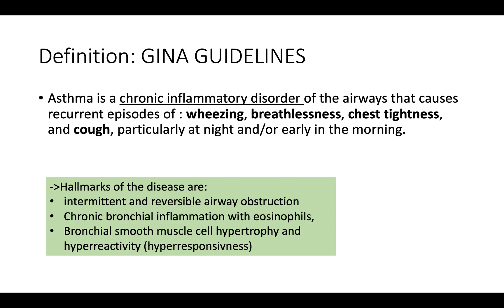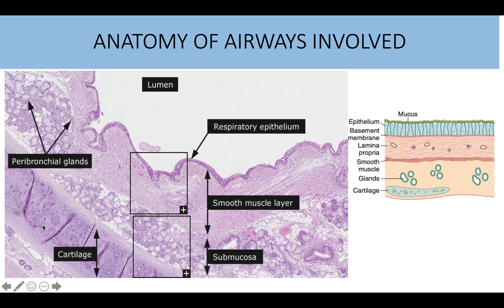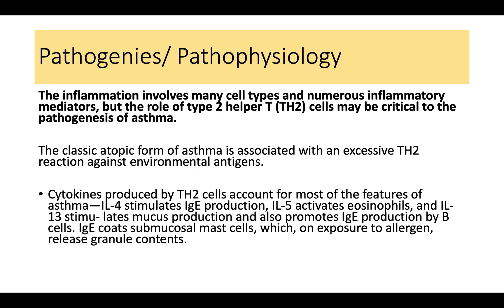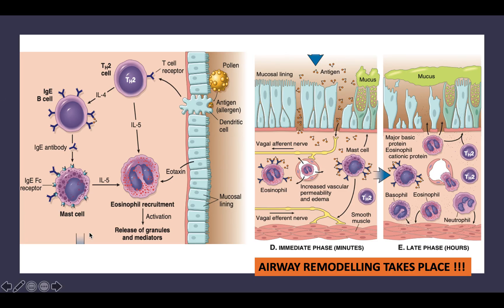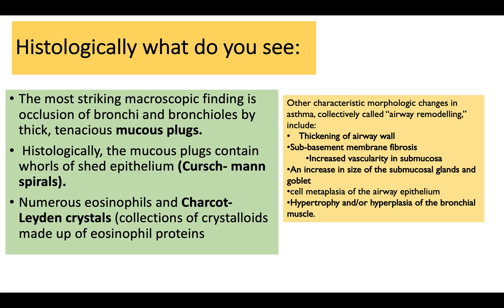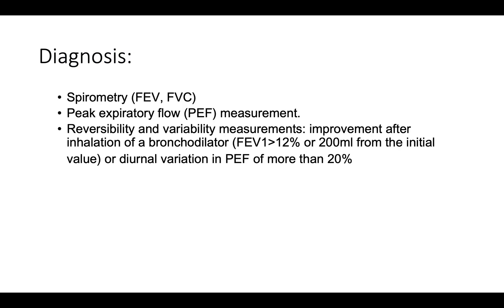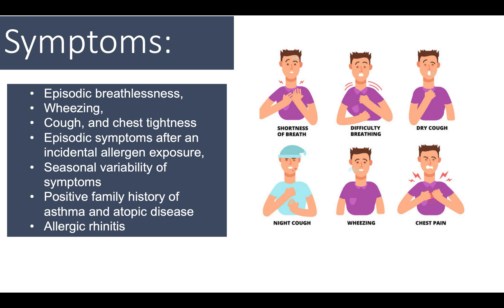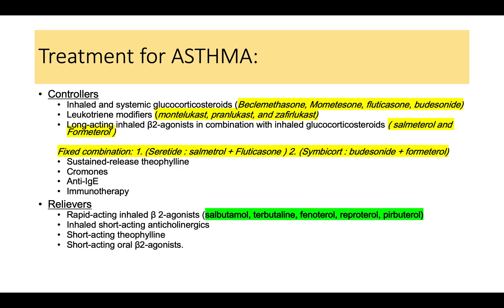Bronchial Asthma : Pathophysiology, Pathogenesis, Diagnosis, Treatment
In this video i will be taking everything you know about "Asthma" how it affects people and what are the treatments involved. medication and managment of asthma and what are the signs and symptomps.